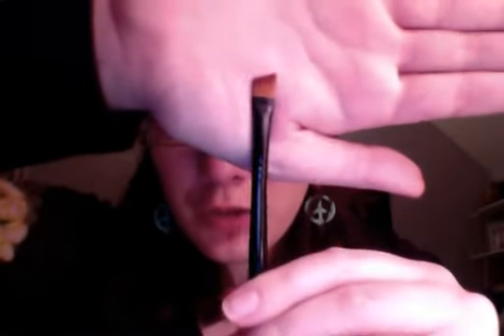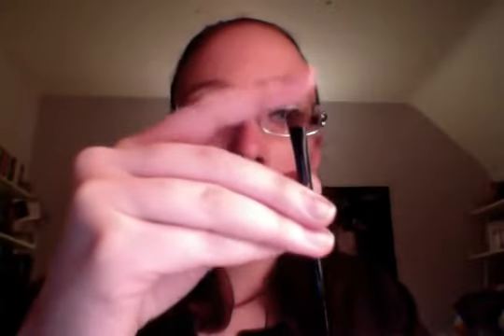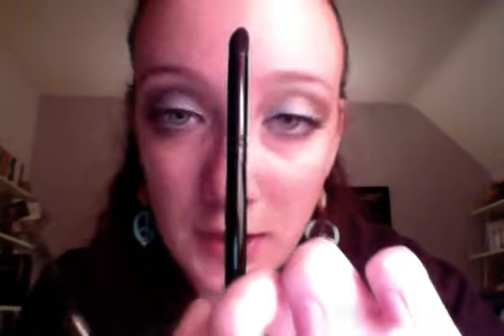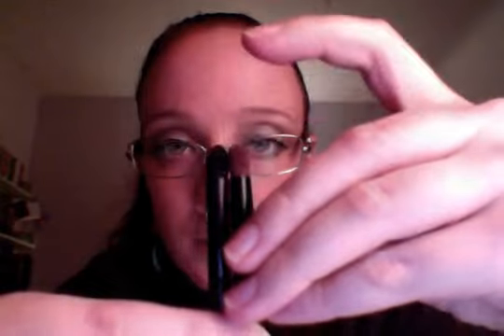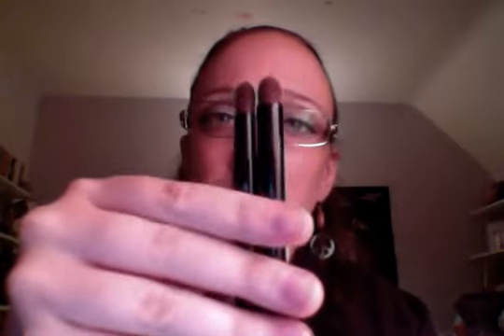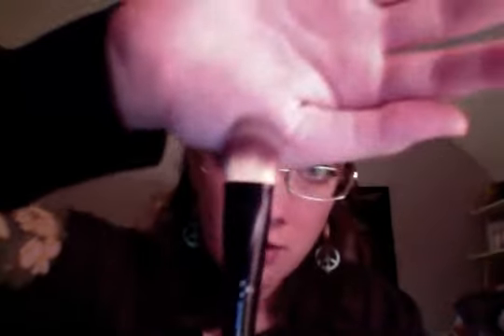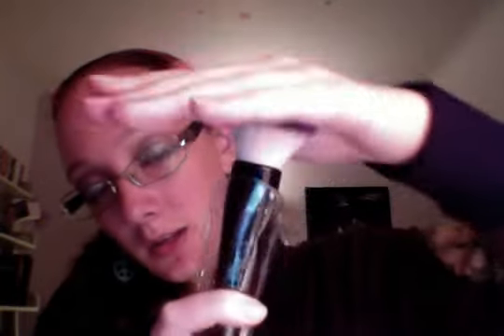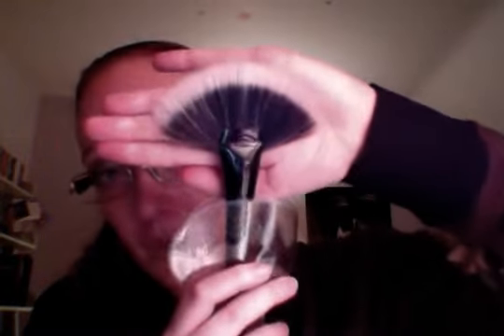Coastal Scents 22 Piece Brush Set Review!! :)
Hello my favorite youtubers!

This is my review on the Coastal Scents 22 piece brush set. I love the quality and I highly recommend them to anyone! If you are interested here is the link:

FTC: I was not sent this product by Coastal Scents. I purchased this with my own money.